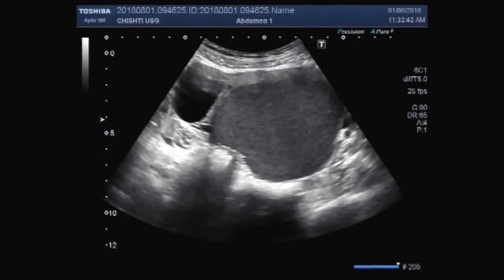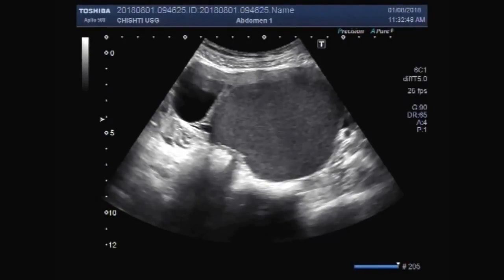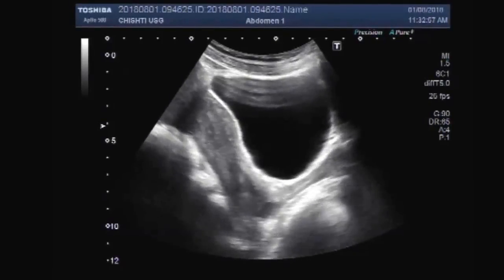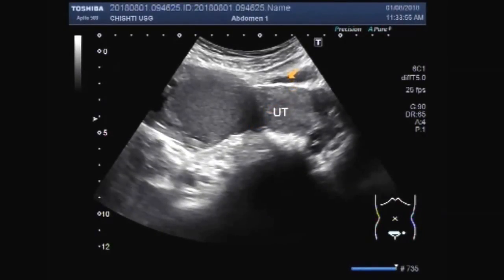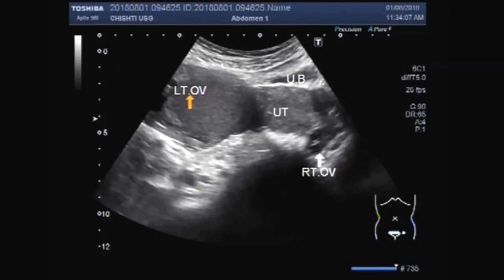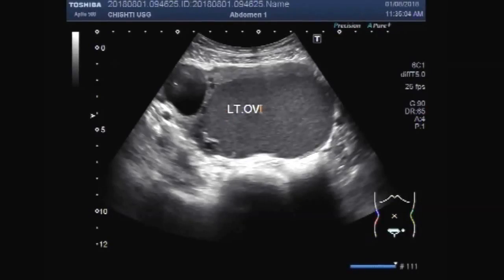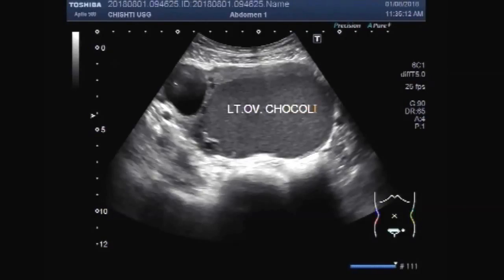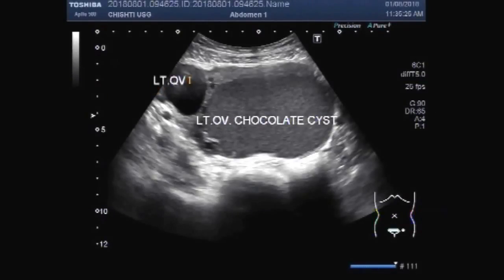Ultrasound Video showing a large Chocolate ovarian cyst and a smaller Dermoid ovarian cyst.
This video shows a large Chocolate ovarian cyst and a smaller Dermoid ovarian cyst.